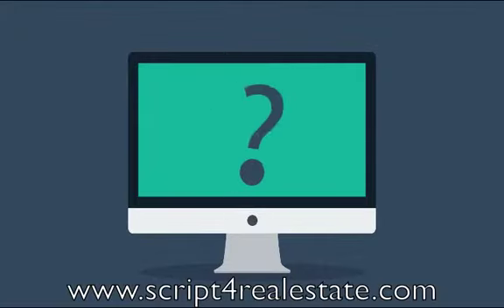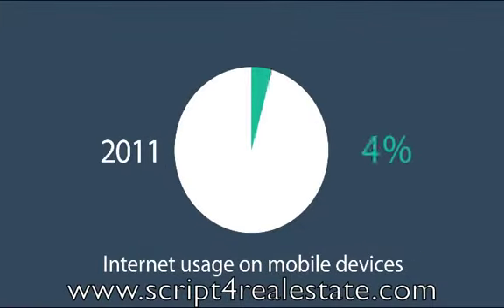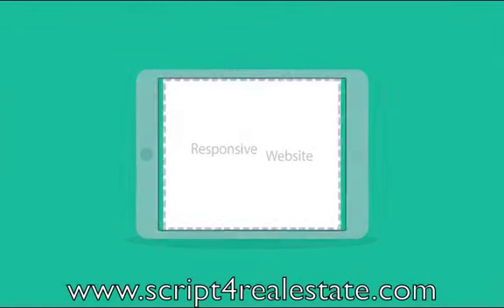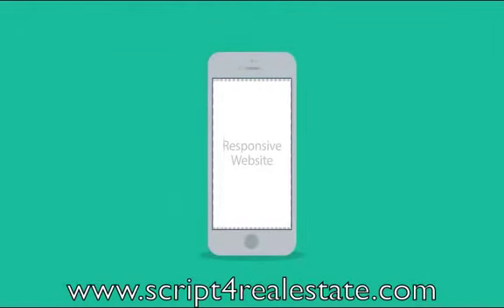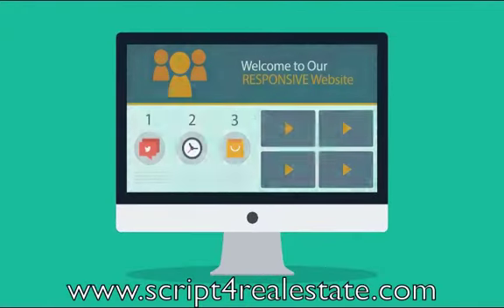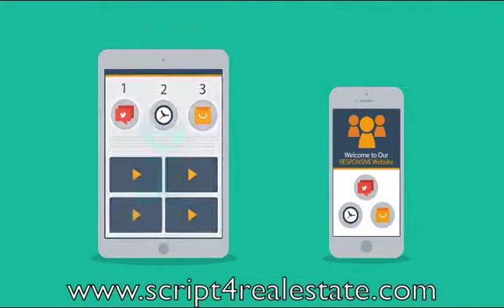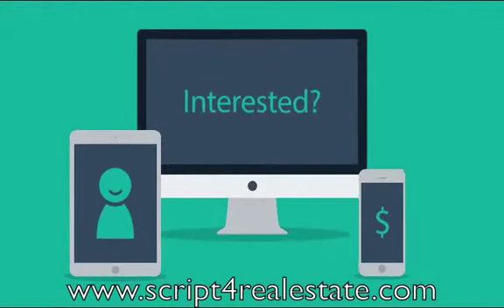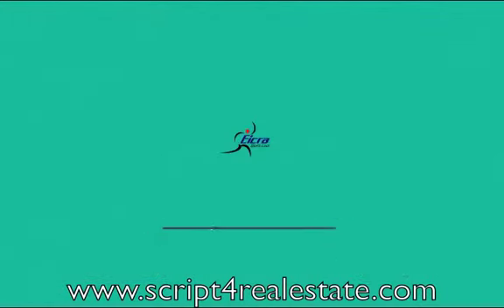Php Real Estate web portal Script for Property Management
Our Onlione Real Estate Software allows an individual or a business to easily publish, manage and organize properties for sale or rent. Eicra Real Estate Script is a complete all-in-one real estate script for running a great real estate classified